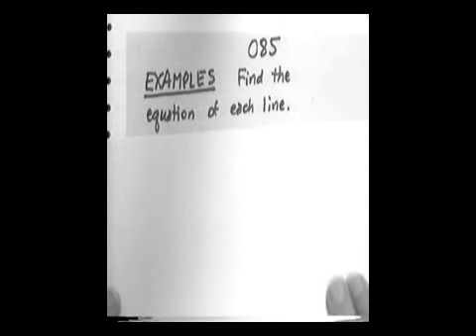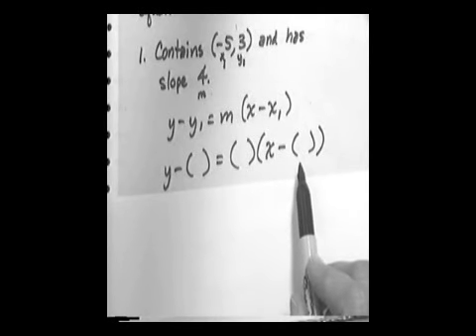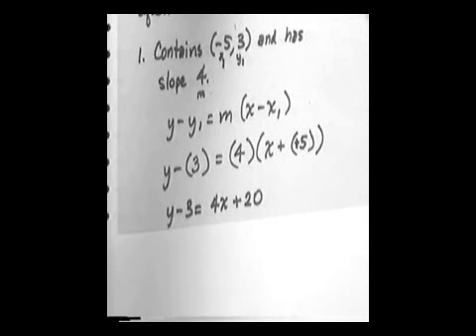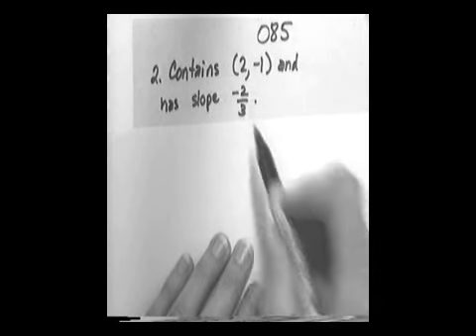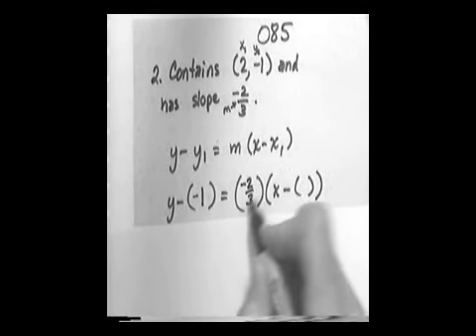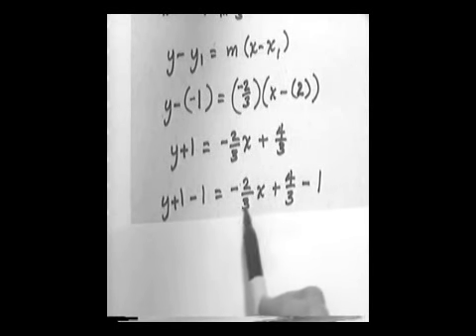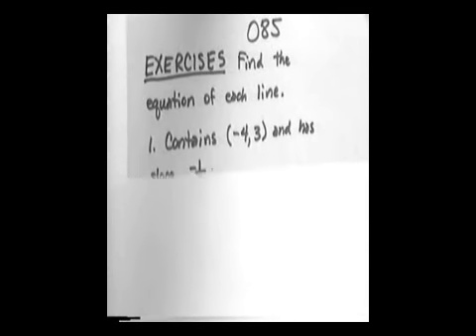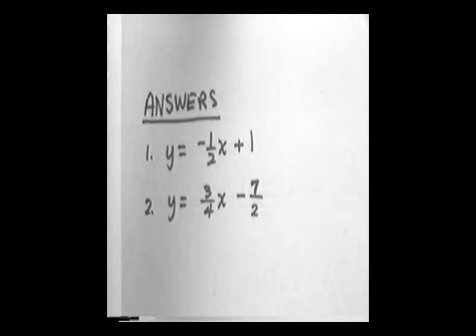Equations of Lines Pt2